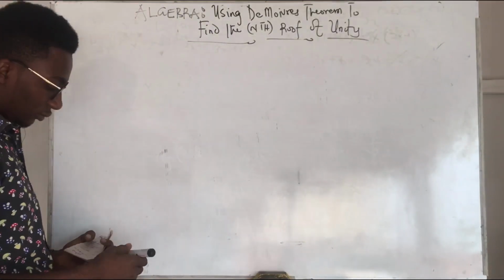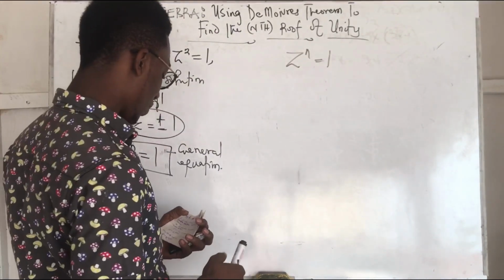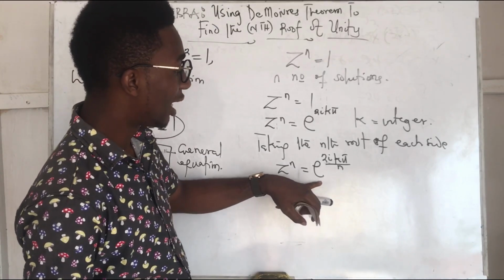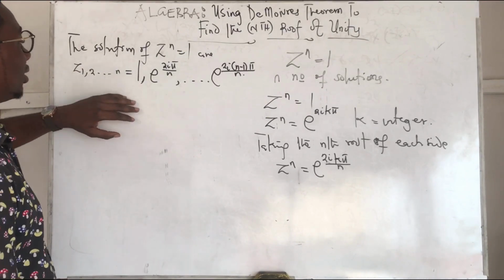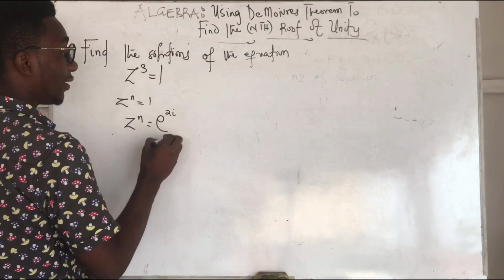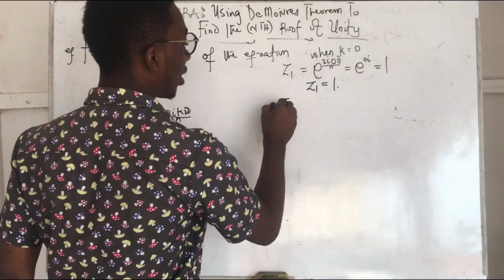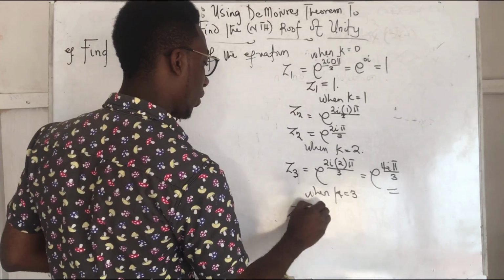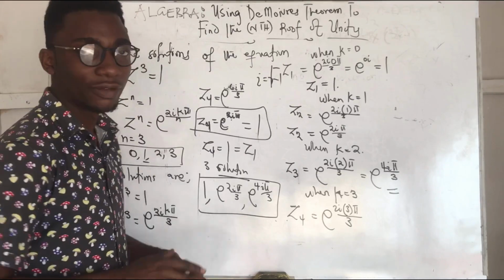LESSON 10-ALGEBRA- Finding the Nth Root of Unity